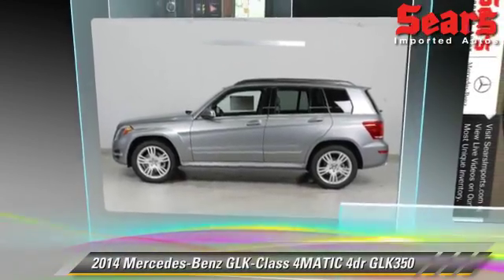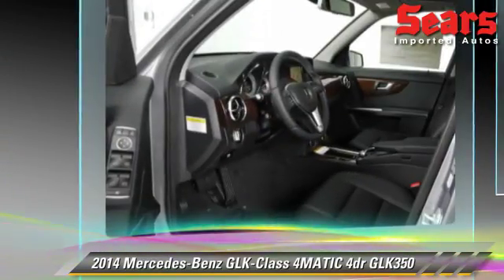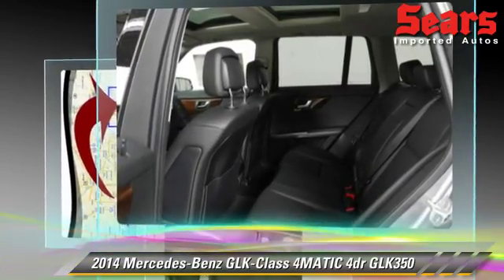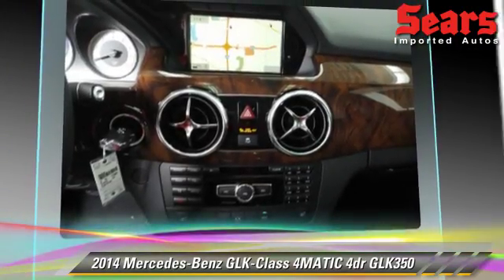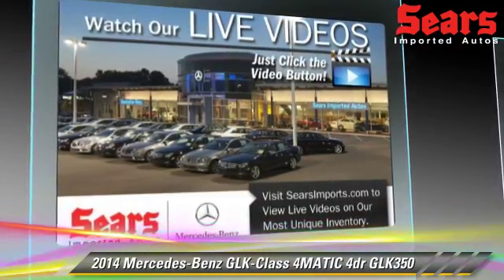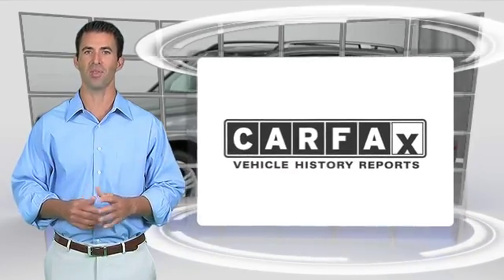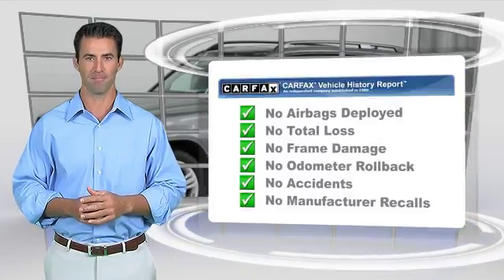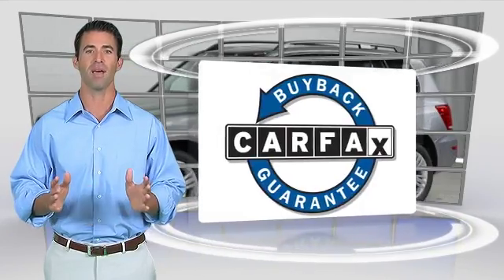Sears Imports, Minnetonka MN 55305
Sears Imports

[DFIN:3:2958511:I:2808:76190EEE:9a5cad030f093a96aee8404d362f9c99]